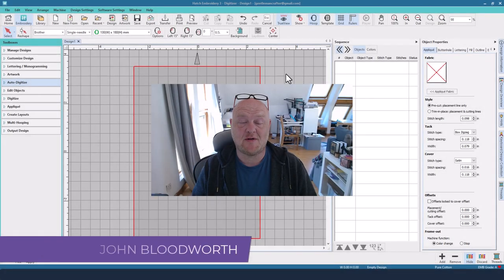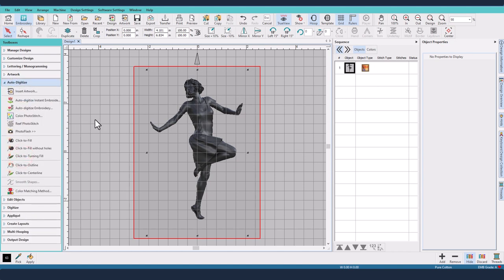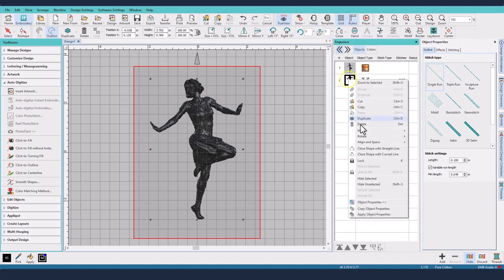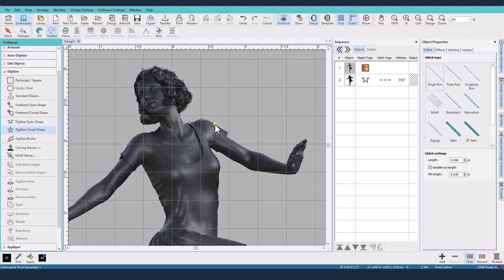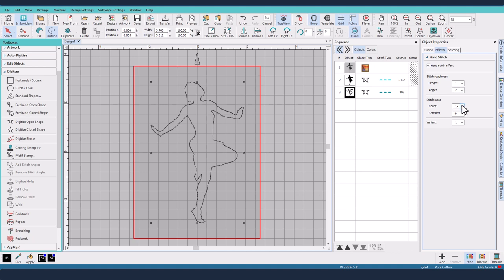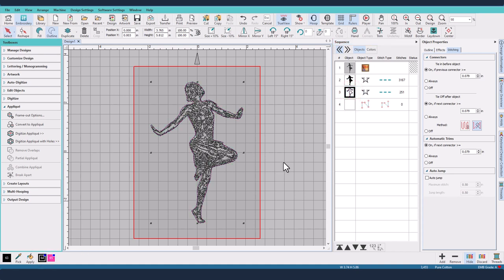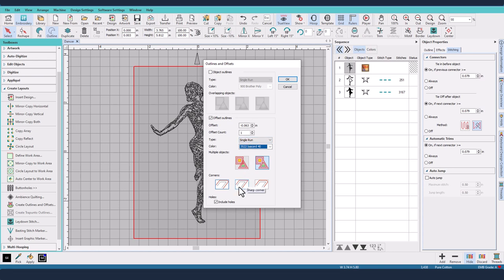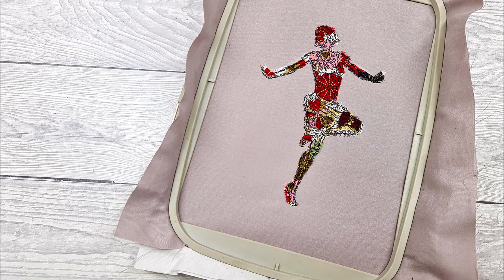Adventures in Machine Embroidery 23 - Reef Photo Stitch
This video features a look at a creative way of using the new Reef Photo Stitch auto-digitizing feature that can be found in the latest verison of @HatchEmbroidery Digitizing software, Hatch 3.

Found This Video Useful? Please consider buying me a coffee

Creative Fabrica Store (Thousands to choose from!)

Brother Scan N Cut Online Learning Courses
"Brother Scan N Cut: Cut, Draw and Scan with Confidence" online learning course.

"Mastering Canvas Workspace" online learning course.